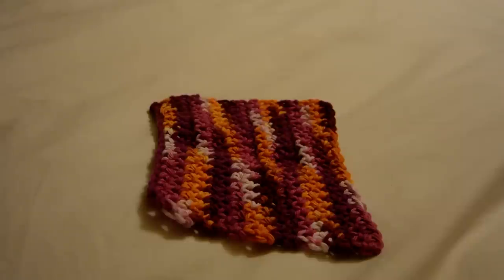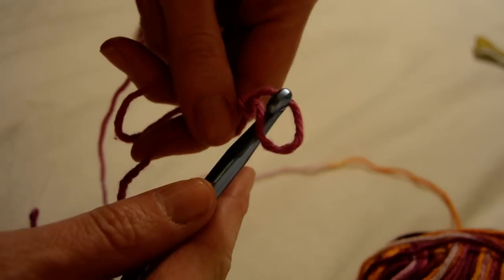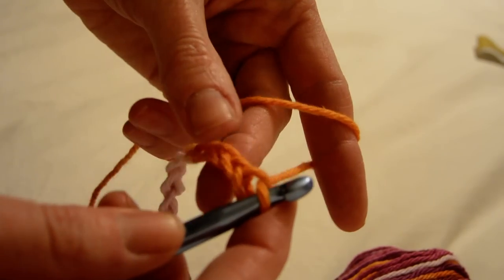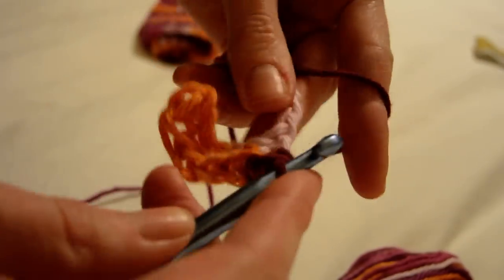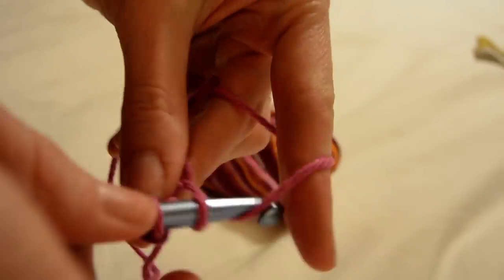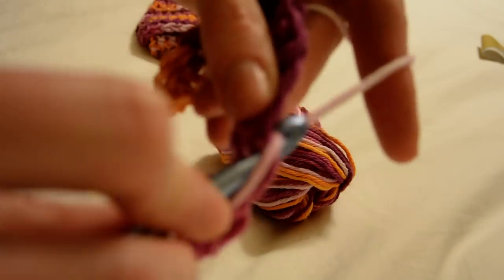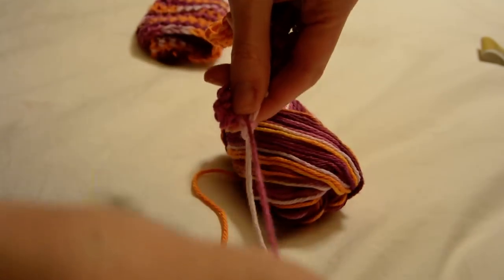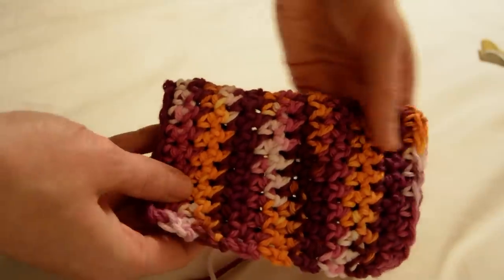Beginner Crochet Wash Cloth Tutorial - Easy First Project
Hello!  This is a tutorial on how to crochet a useful beginner dish cloth or wash cloth. It demonstrates making a foundation chain and single crochet stitch in order to complete a washcloth! This was my first video, and isn't maybe the prettiest, but will show you what you need to know! lol! Enjoy and happy washcloth making!